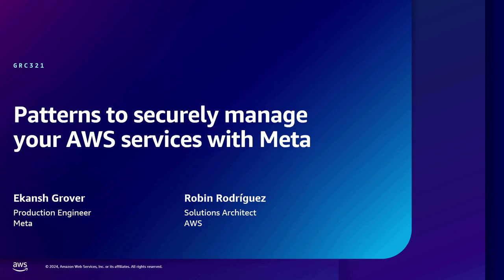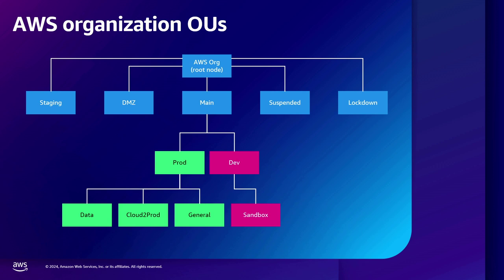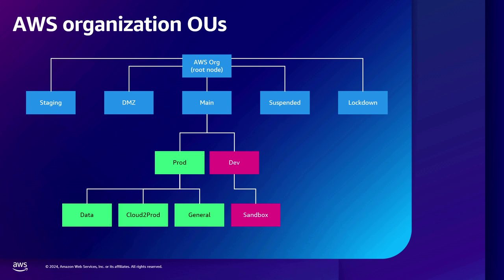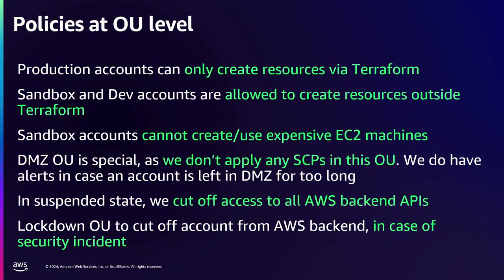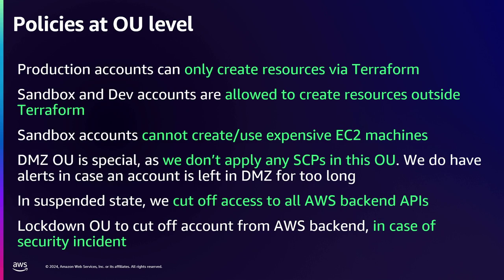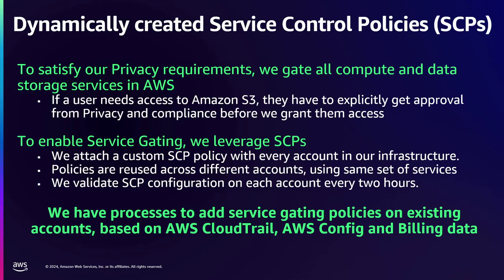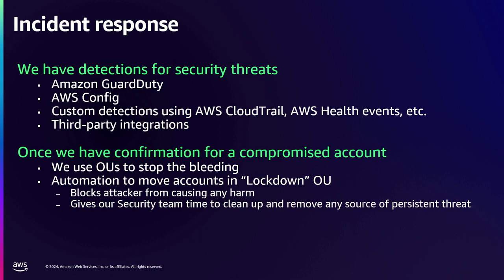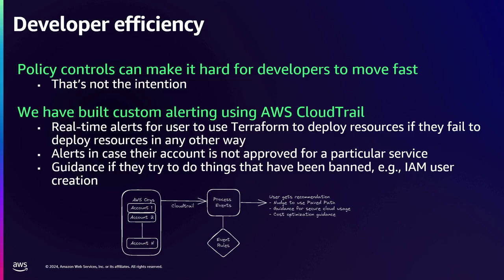AWS re:Inforce 2024 - Patterns to securely manage your AWS services with Meta (GRC321)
As Meta’s AWS footprint has increased, they have developed tools and automations to securely and automatically provision access to AWS services for developers. This tooling allows teams to quickly develop services while ensuring that Meta’s high bar for security and data privacy is met. In this lightning talk, Meta shares lessons learned on dynamically creating and provisioning service control policies to grant access to AWS services using AWS Organizations and AWS Config.